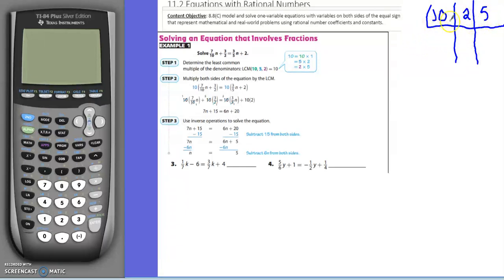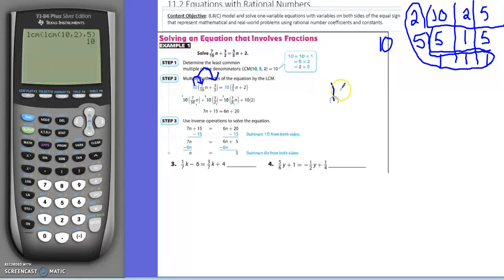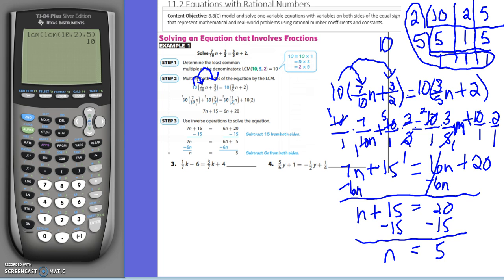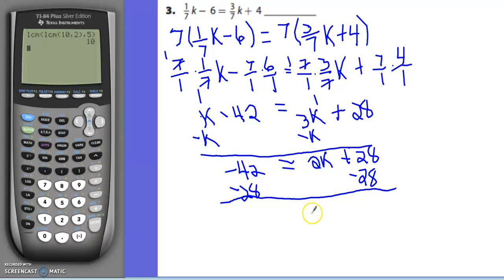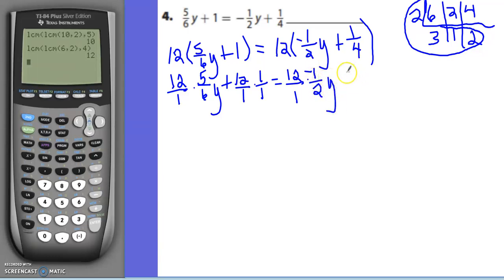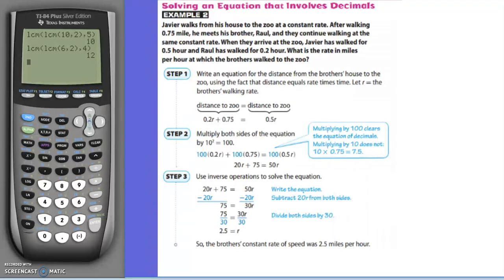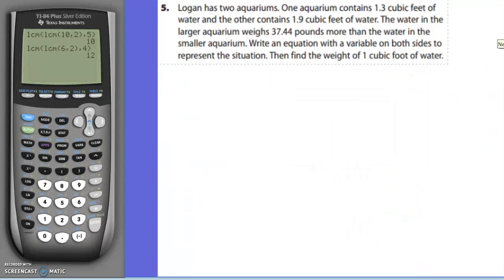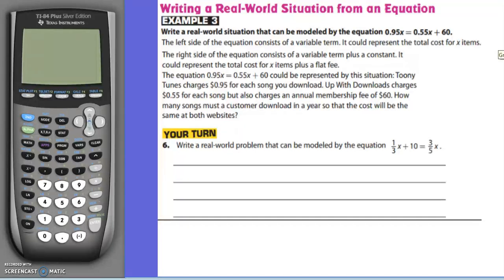11 2 Equations with Rational Numbers